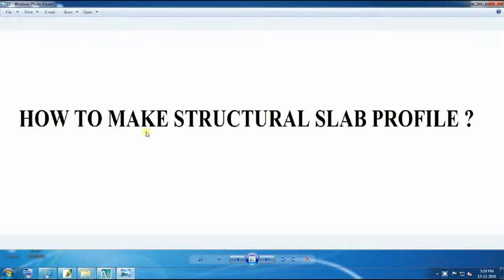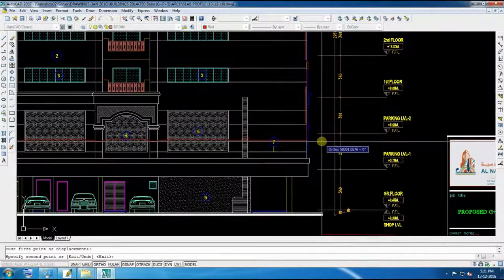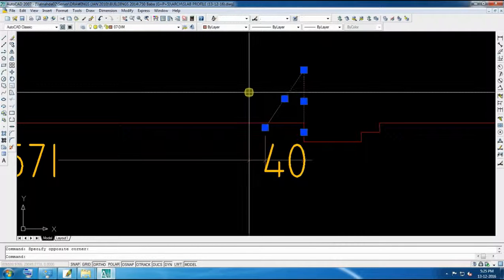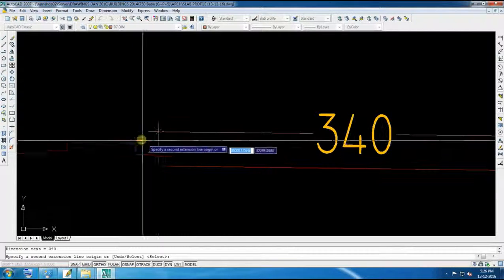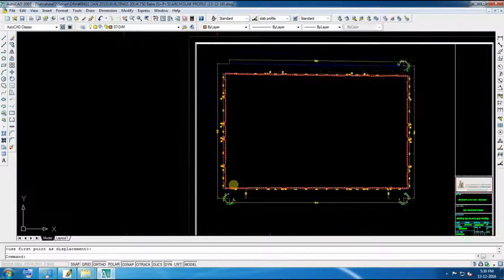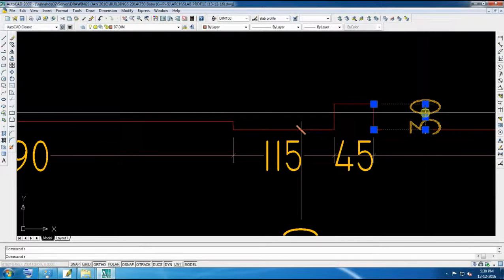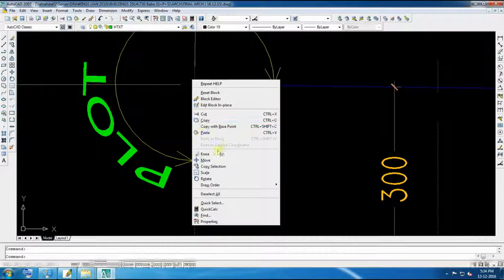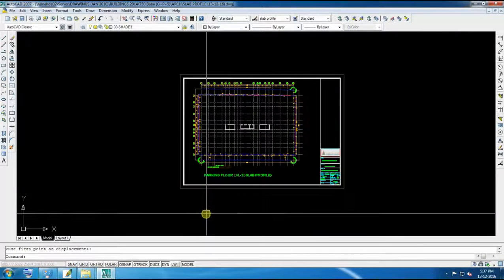Making Slab Profile for Structural DWG !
This video clip contains the structural engineering concept of slab profile for flooring and leveling and giving specified dimension, it is very astonishing drawing that deals on site during construction .
Each grid core wall column , etc keep the big importance during slab profile making time while balancing the projection and beading if it has reflected with slab finishing level ETC ?